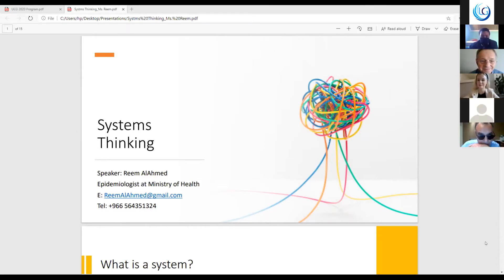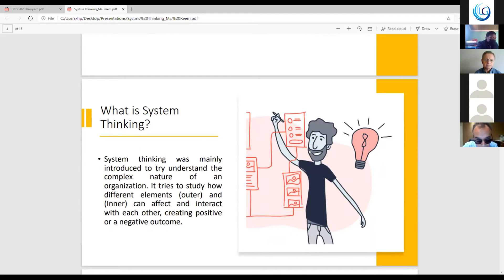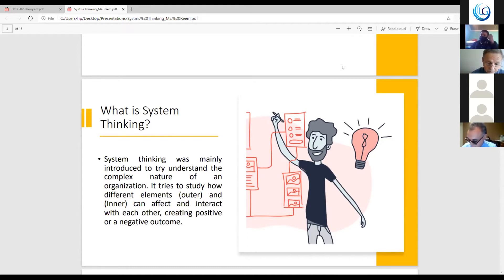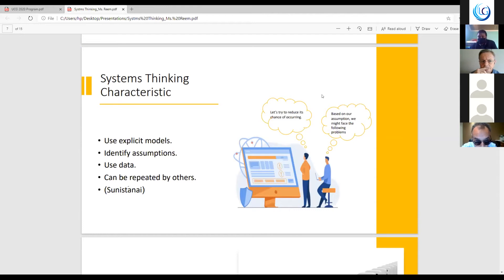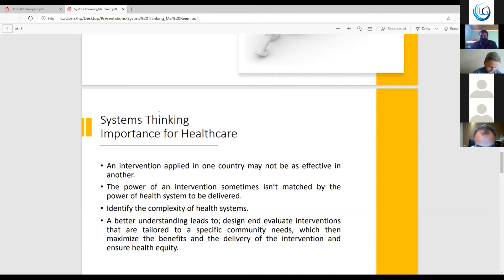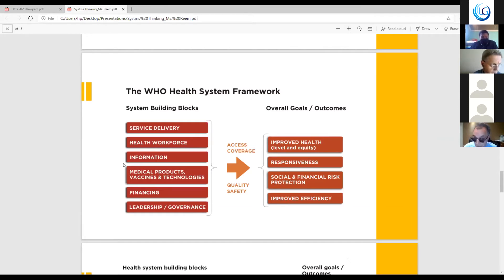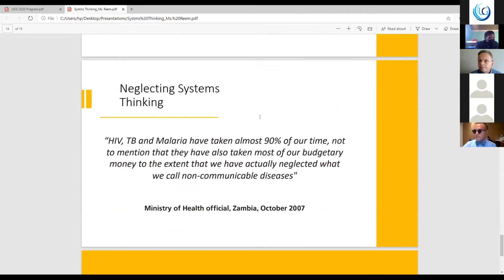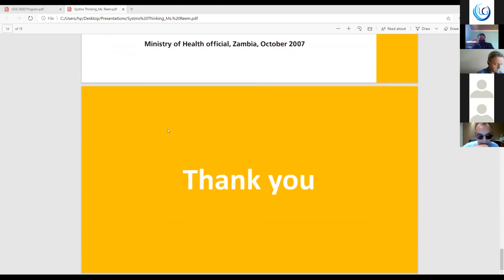Ms. Reem AlAhmed Speech on Systems Thinking at UCG2020Conferences, July 29-30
Dear Ms. Reem AlAhmed,
UCG would like to express heartfelt thanks to you for presenting Speech on Systems Thinking in UCG2020 Conferences, July 29-30, 2020.
You made UCG2020 Conferences a success and it was a great pleasure to see you there!

Thank you for speaking at the UCG2020 Conferences on July 30, 2020 10:30 A.M. We are grateful for the time and effort you took to share your thoughts and experiences with the UCG2020 Conferences participants and viewers.
UCG2020 Conferences Organizing Committee and Experts appreciated the remarks you made at the conference. You had clearly researched the subject, and many of us felt that yours was a voice of sanity in the midst of the divisive discussion. We wish that more people would try to see all sides of the issues that come up; what you said had a significant impact on many of us.
Thank you for taking the time to speak at UCG2020 Conferences. We hope you can join us again.
From; UCG2020 Conferences Organizing Committee and Experts

Upcoming Conferences:

5th Emirates Pathology Utilitarian Conference on December 1-3, 2020 in Dubai, UAE.